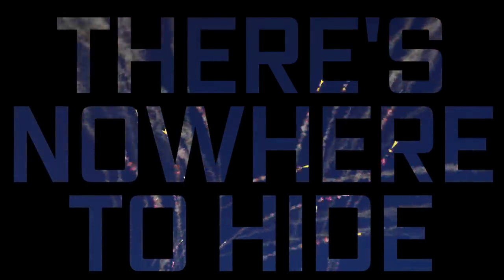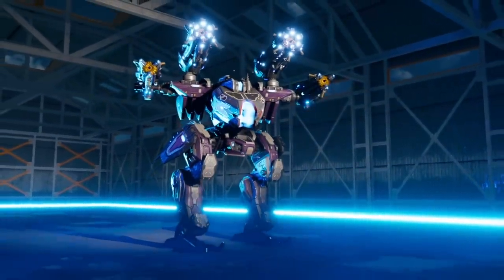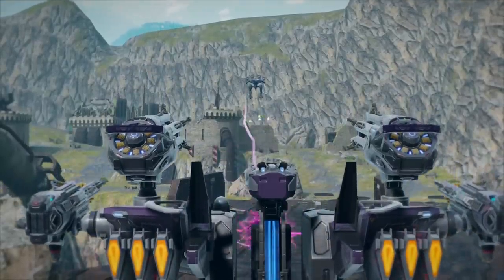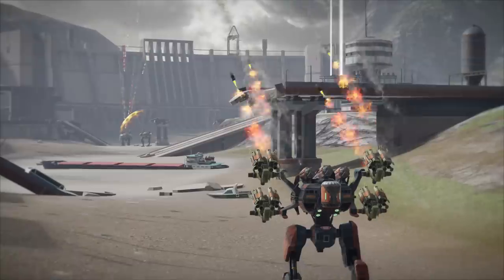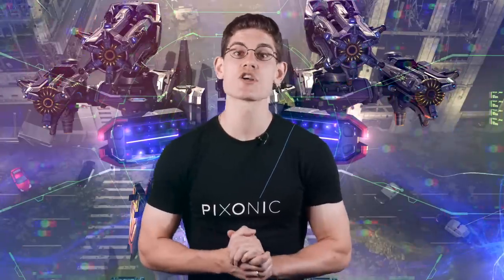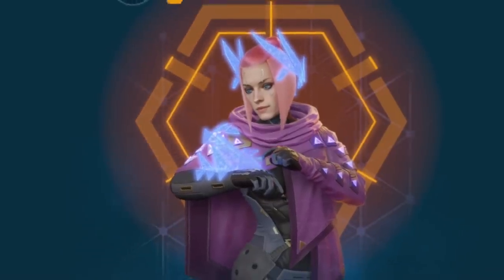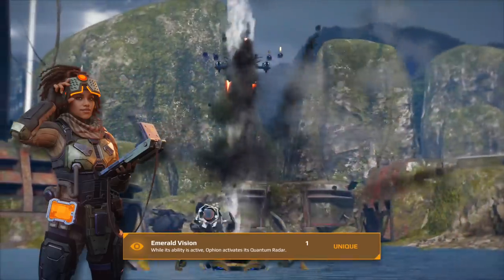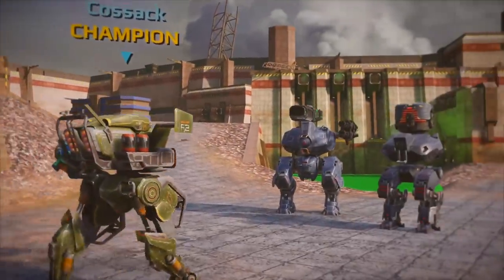War Robots Update 9.3 Overview - Titles and Gravity Tricks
Win your first Title in 9.3! Champion, Collector, Living Legend! Every other player on the map will know about your achievements.

00:00 - Intro
00:30 - Newton
01:20 - Fulgur & Tonans
01:45 - Hurricane
02:20 - Ultimate Invader
03:08 - Jude Pryce & Elizabeth Green
03:43 - Titles
04:25 - Outro